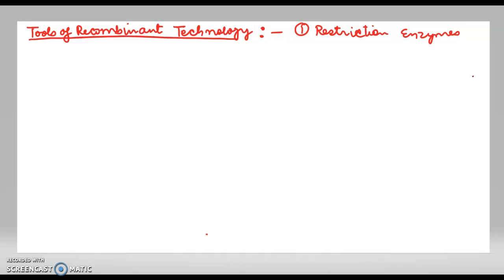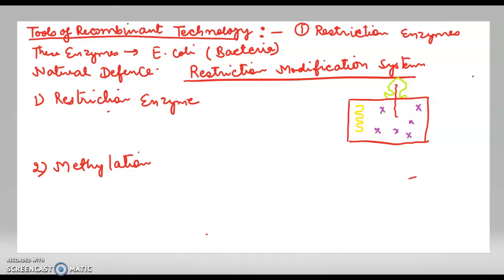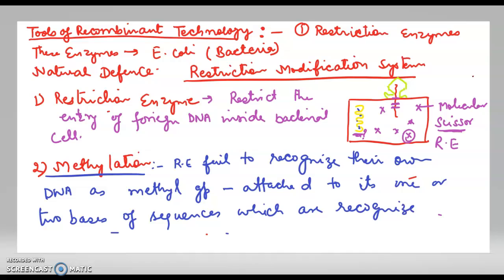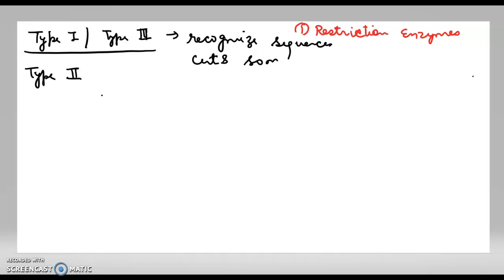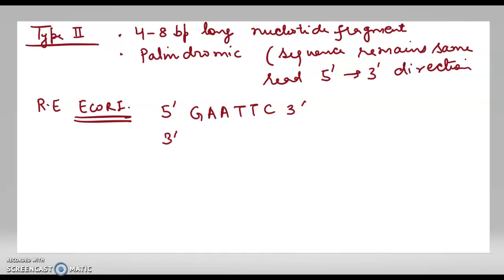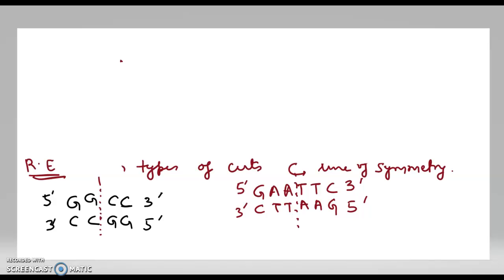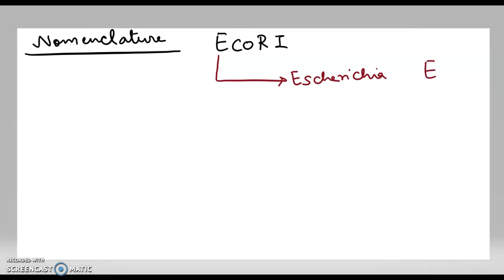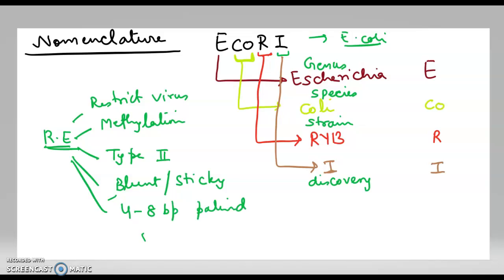Restriction Enzymes Tools of RDNA Technology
Explanantion of restriction Enzymes by Dr Jyotsna Sharma